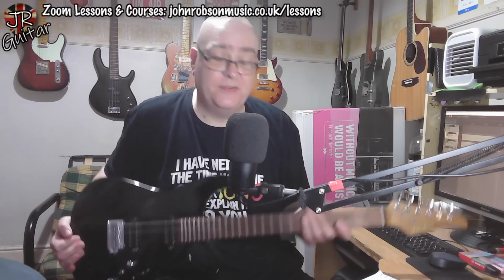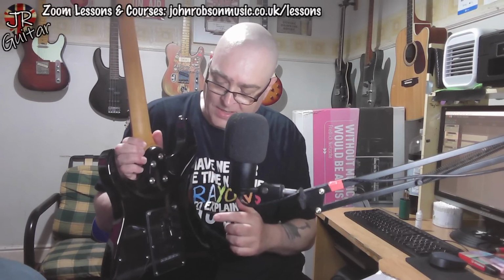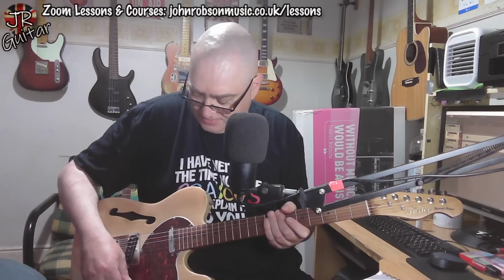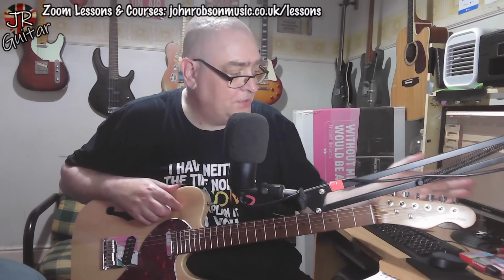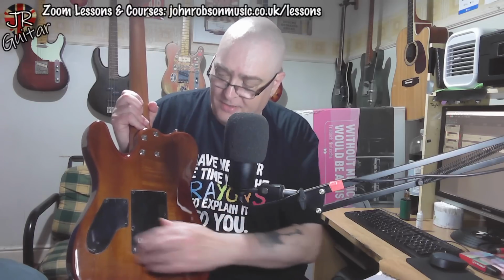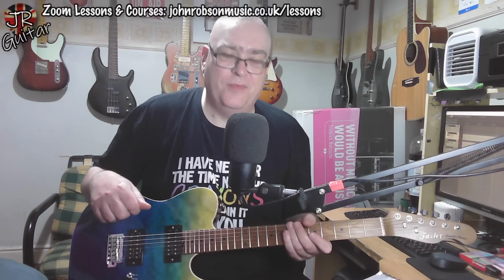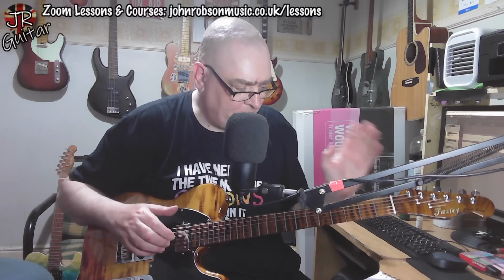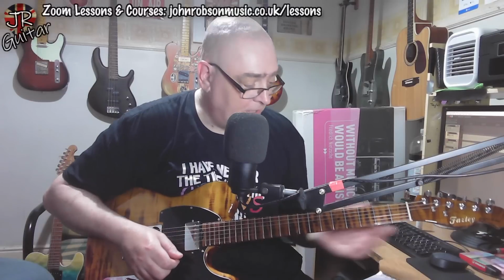Unboxing A Bunch Of New Fazleys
The good people a Bax Music have been kind enough to loan me some of the brand new Fazley guitars - today, I do a mammoth unboxing.